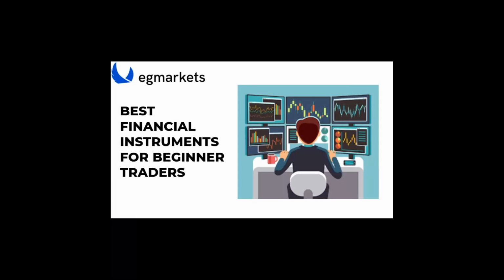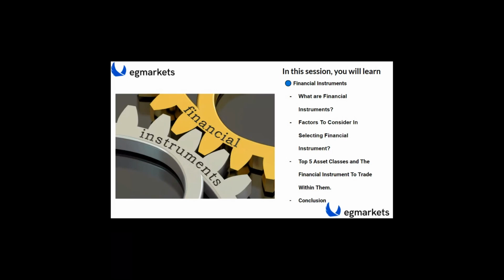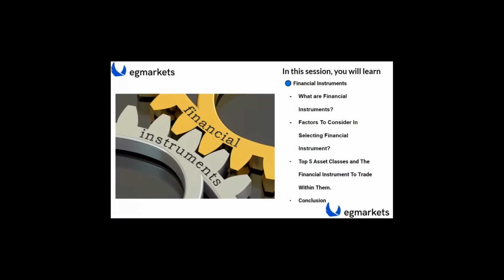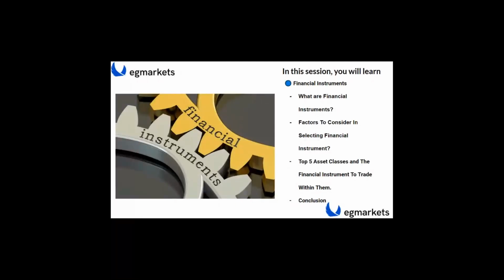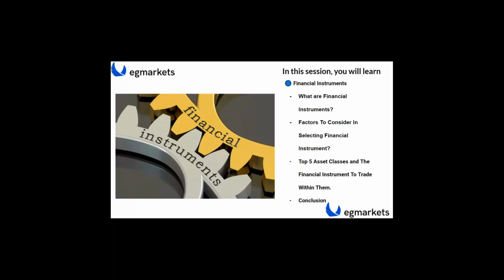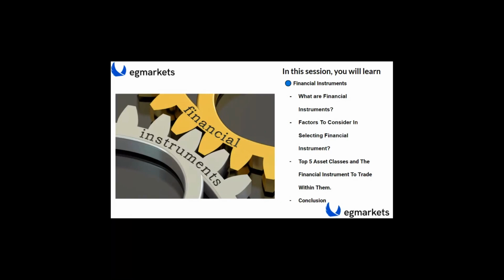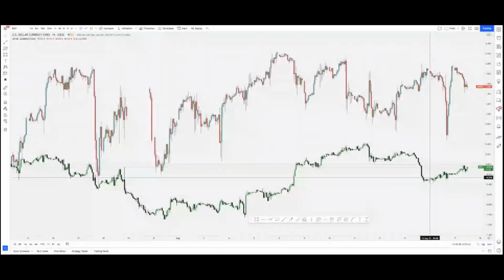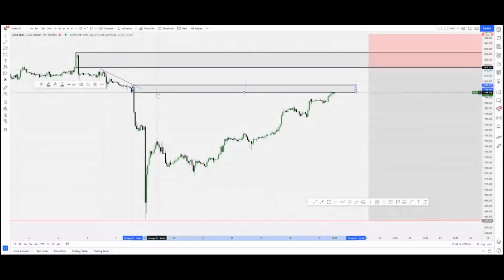Best Financial Instruments For Beginner Traders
The ideal financial instrument to trade depends on some factors. For starters, the number of resources that one has will dictate to a great extent the type of instrument they can trade.

The financial markets play host to a wide array of instruments that one can trade. However, that does not mean that every alternative would be good for each. Having a clear understanding of a given financial instrument as well as the factors likely to affect its price is a sure way of launching a profitable investment career.